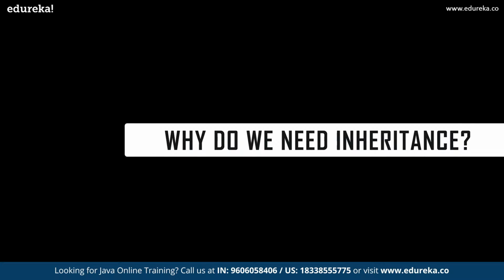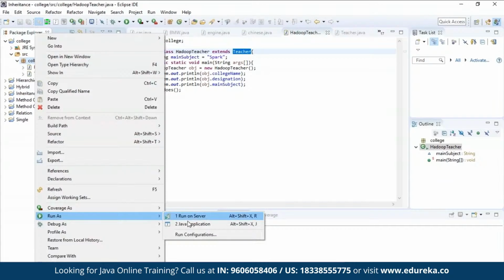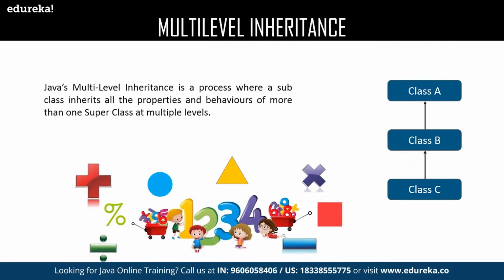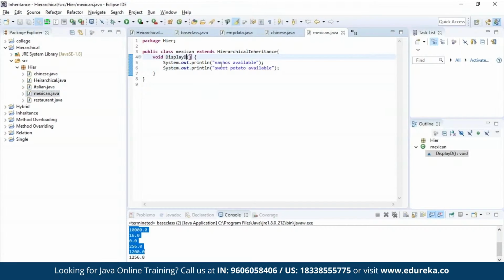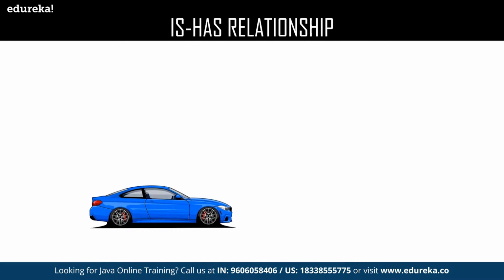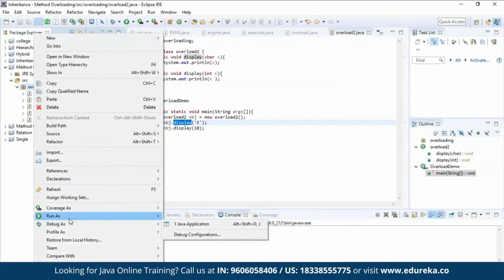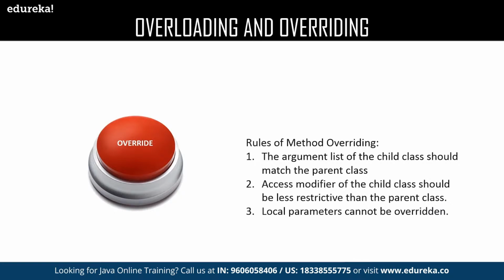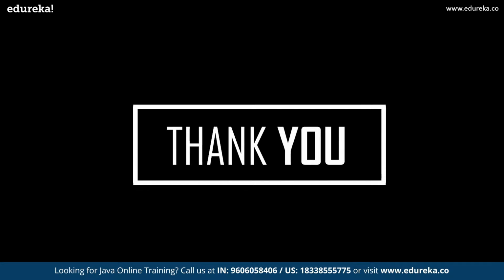Interface in Java | Multiple Inheritance Using Interface | Edureka Rewind - 6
This Edureka video on "Interface on Java" will provide you with detailed knowledge about Java Interface and also cover some real time examples in order to provide you a better understanding of the functionality of Java Interface. This video will cover the following topics:
00:00 Introduction
00:22 Agenda
00:56 What is an Interface?
01:30 Why do we need an Interface?
03:20 Practical examples on Interface
05:32 Interface Nesting
07:02 Difference between Class and Interface
08:30 Avantages and Disadvantages of Interface
09:10 Key Points on Interface.
09:55 Practical Examples of Interface on Key Points